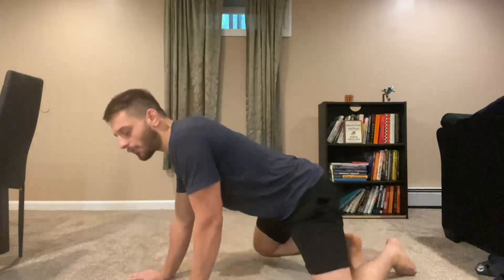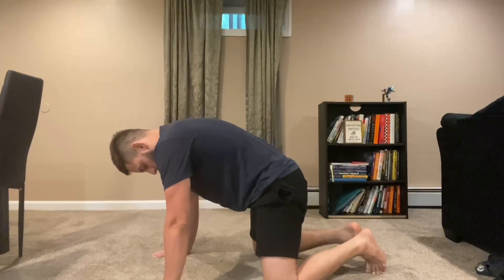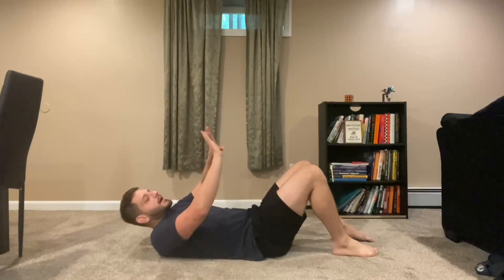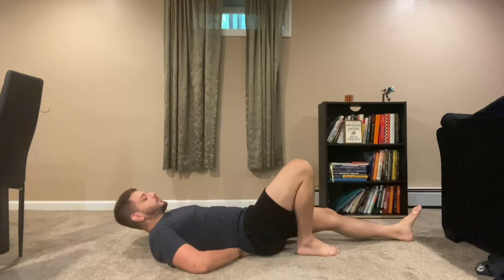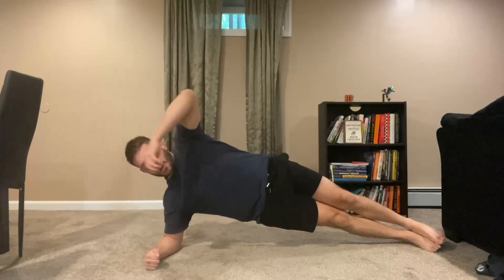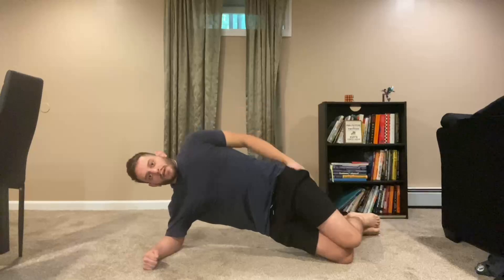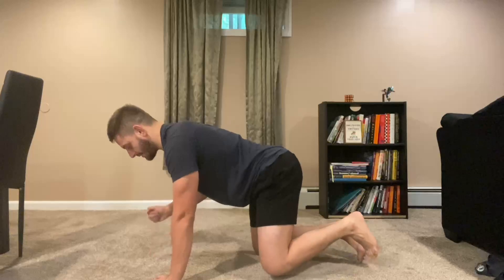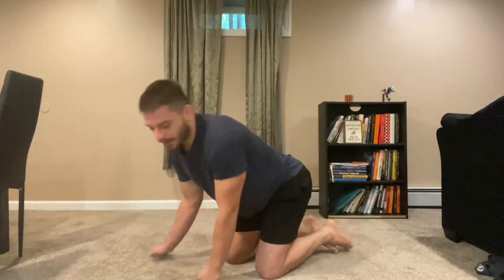My top 5 exercises for lower back pain for jiujitsu athletes hobbyists and grapplers